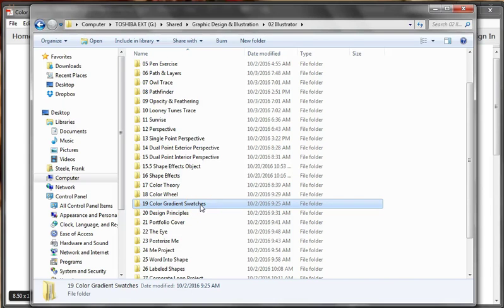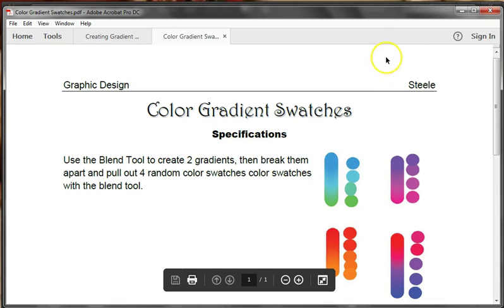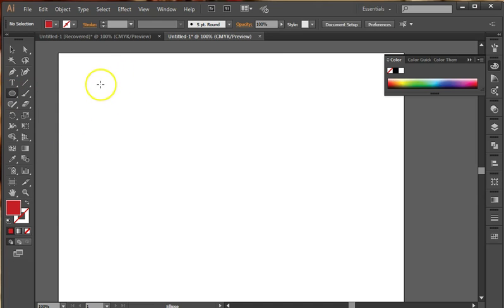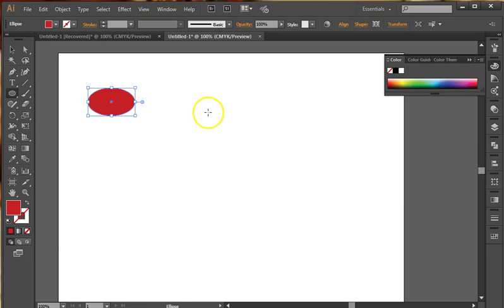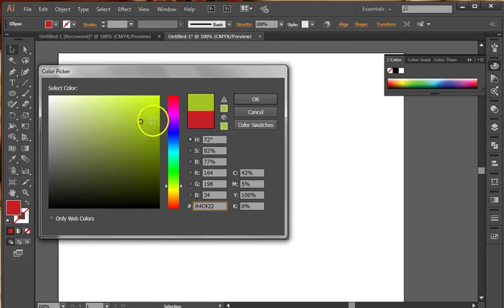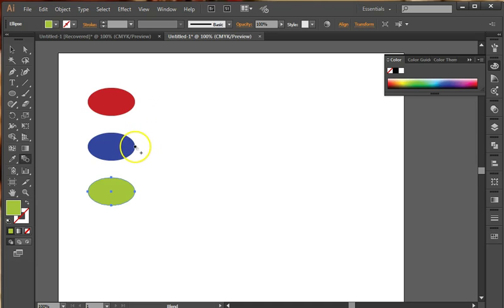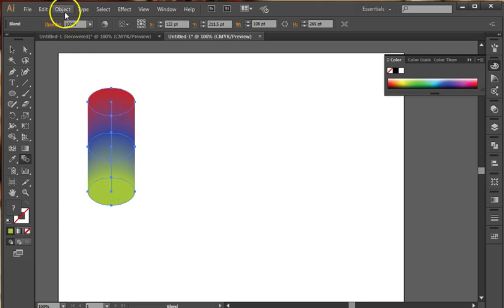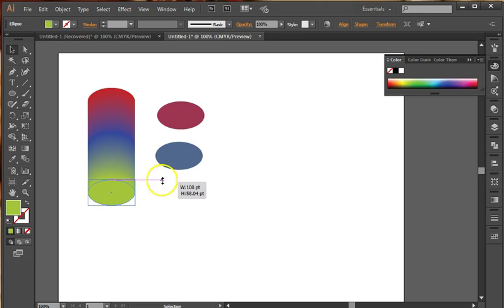Color Gradient Swatches